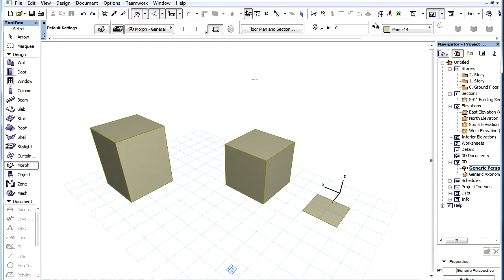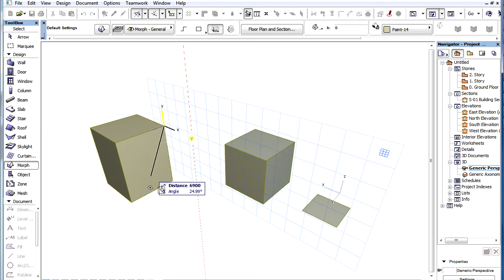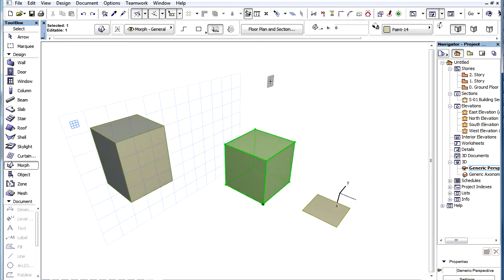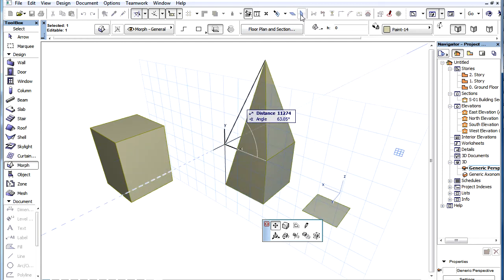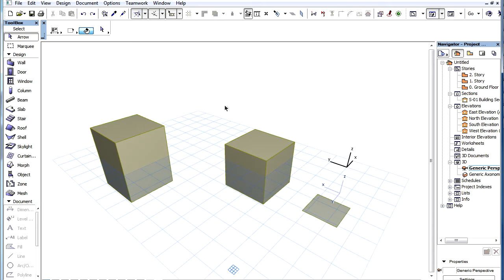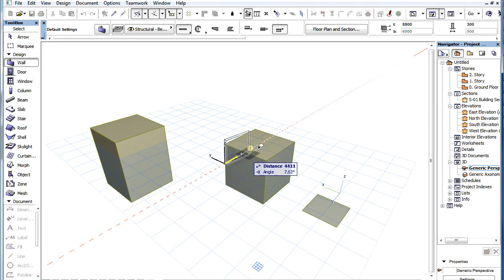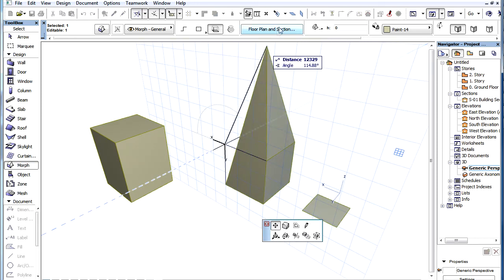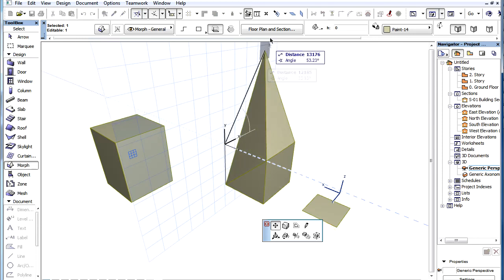3D Interactions in ARCHICAD - Working With the 3D Editing Plane - 2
Working With the 3D Editing Plane - Part 2

In this video you will see some additional Editing Plane enhancements. The functionality of the Pick Plane command has been enhanced.